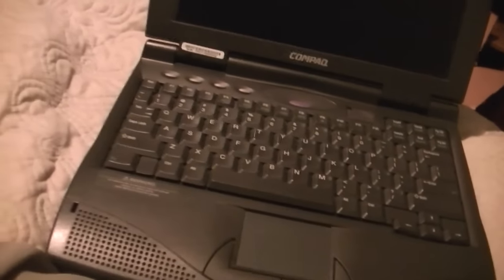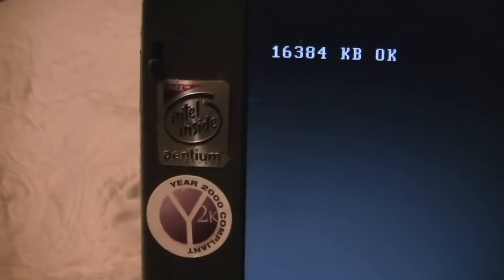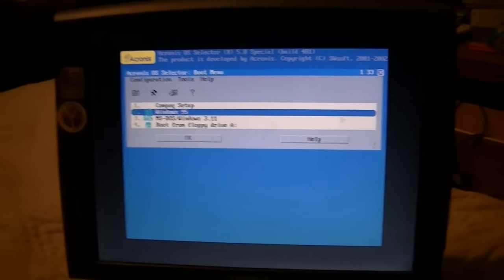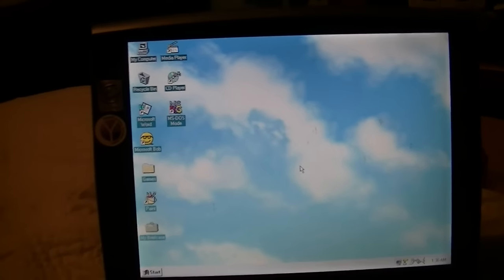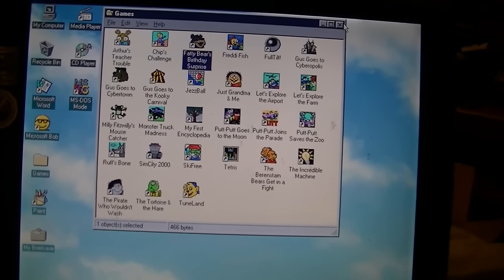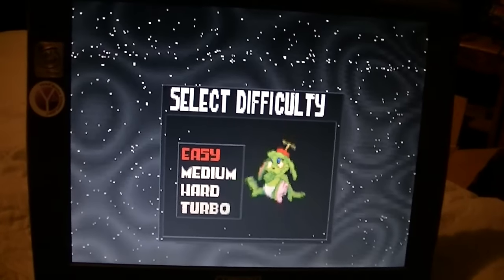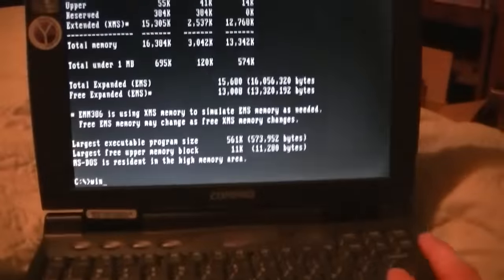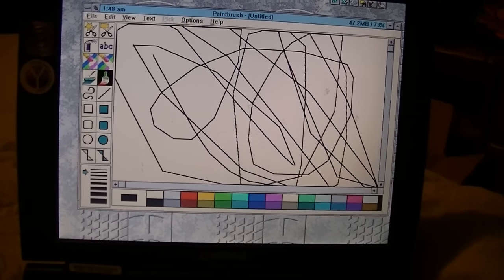Compaq Armada 1575DMT Update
Here's a late night update video on my favorite vintage laptop.